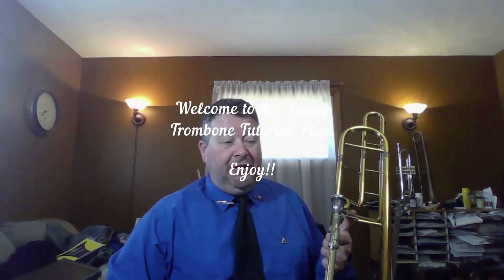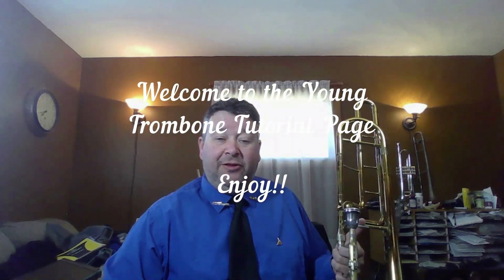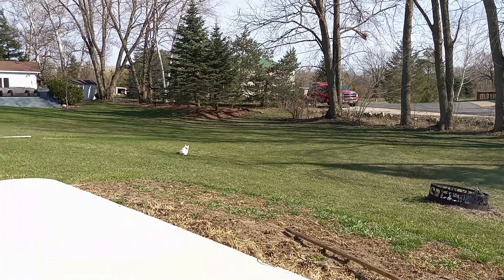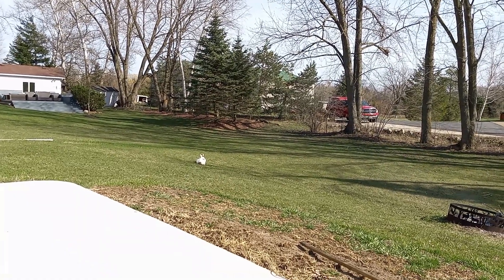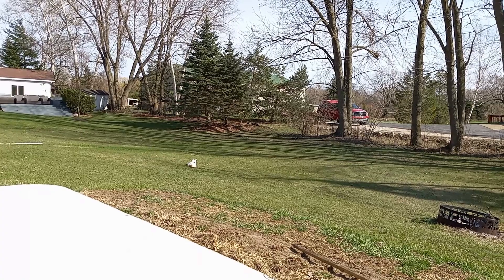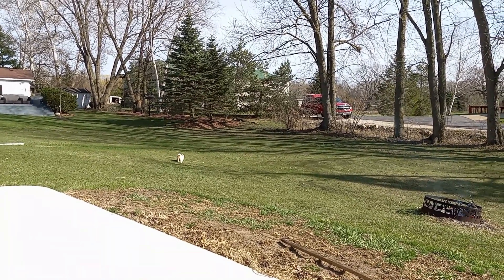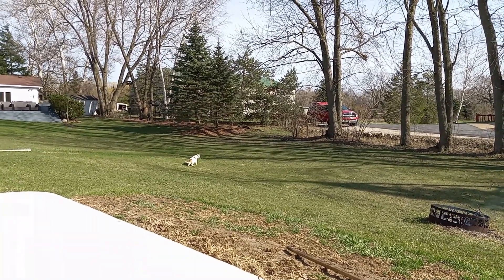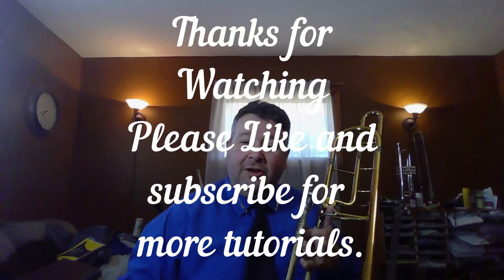The Great Hunter, Buddy TC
The Great Hunter, Buddy The Cat

He likes to chat at the birds, and doesn't realize that they want nothing to do with him. Or he's telling them "Get off my lawn."